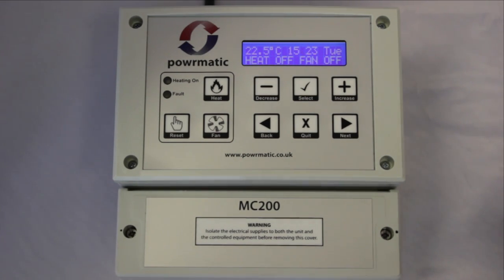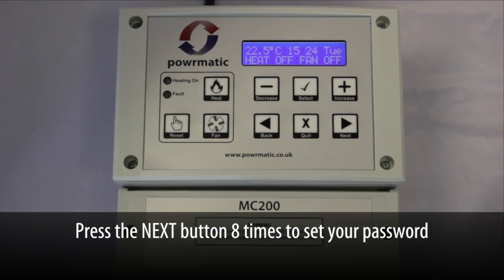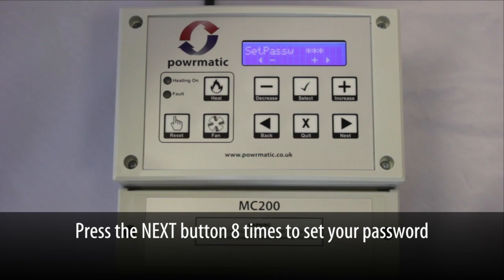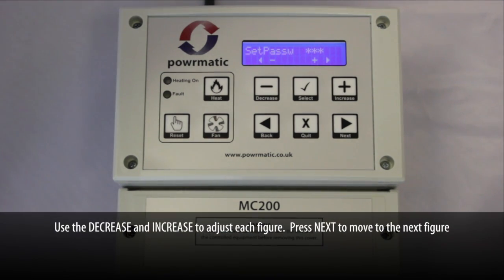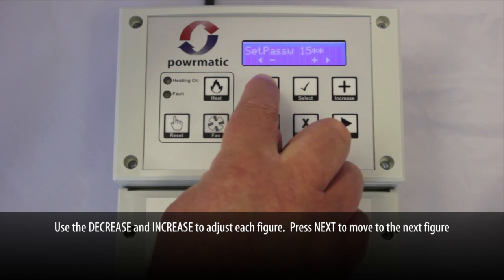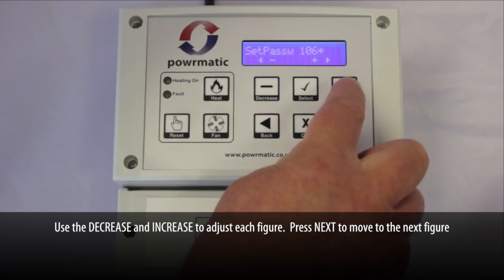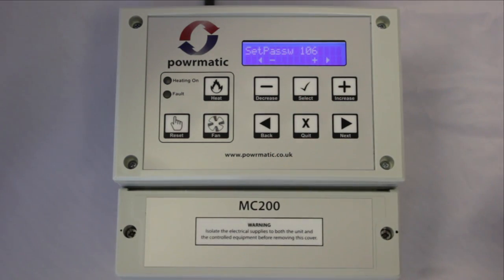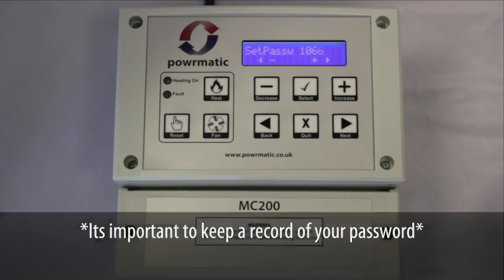Powrmatic MC200 Password Setting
This video is demonstrates how to set a your password on a Powrmatic MC200 controller